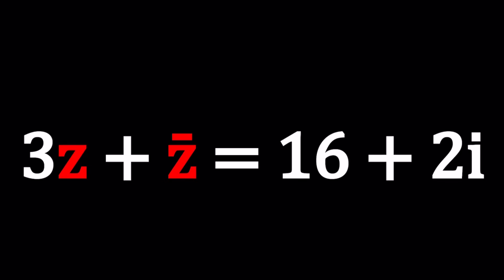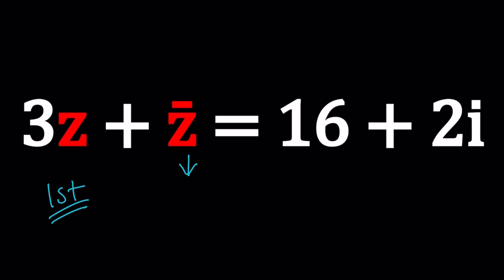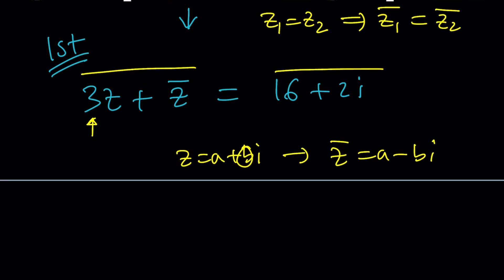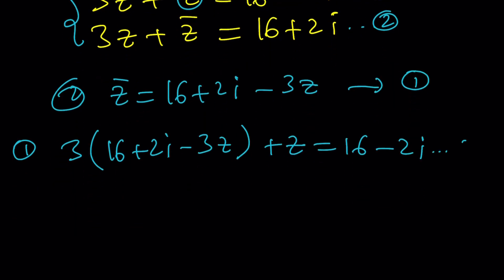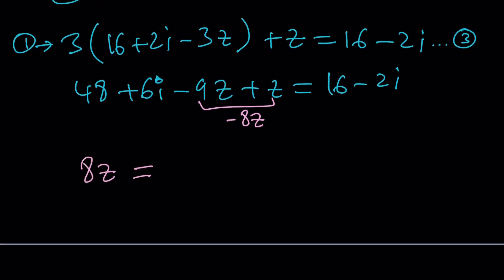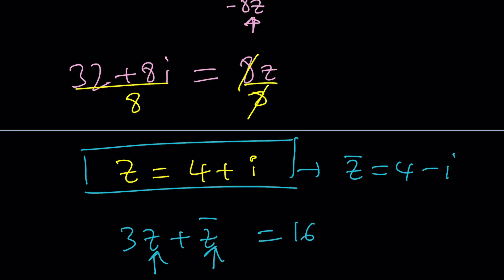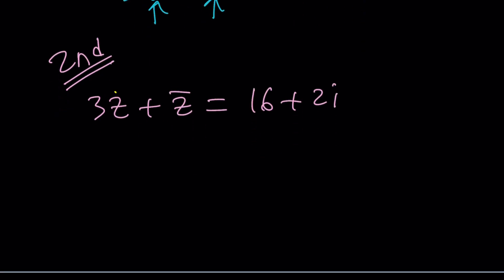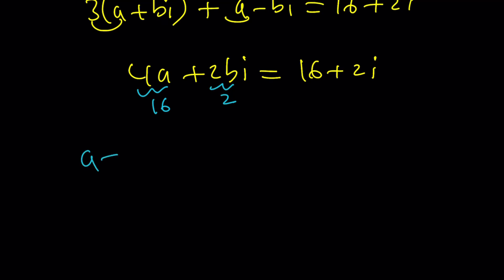Solving A Conjugate Problem | Problem 306